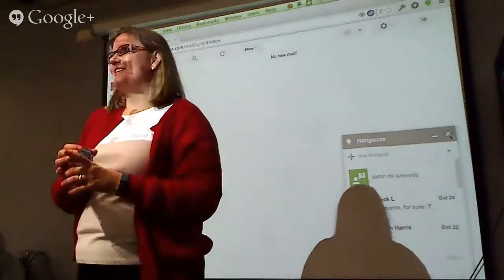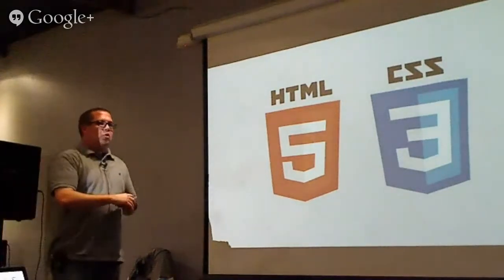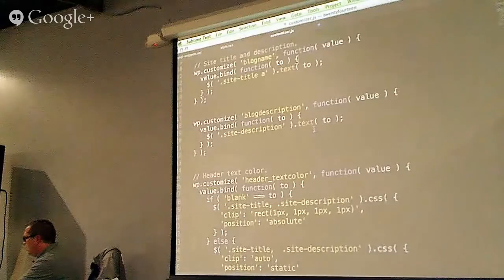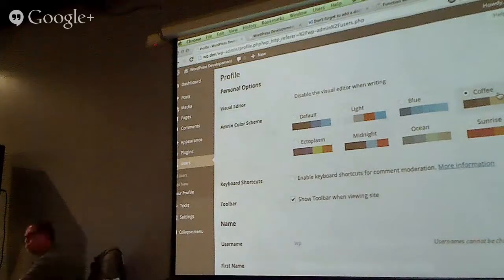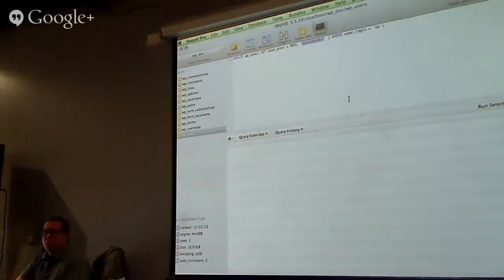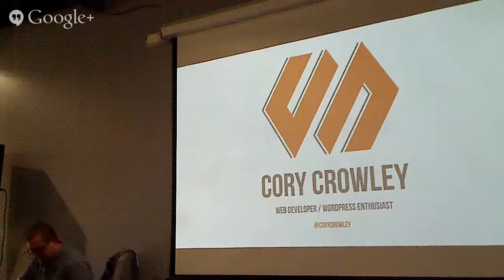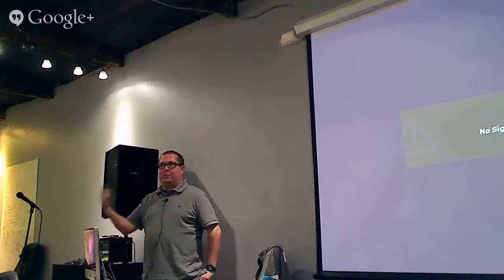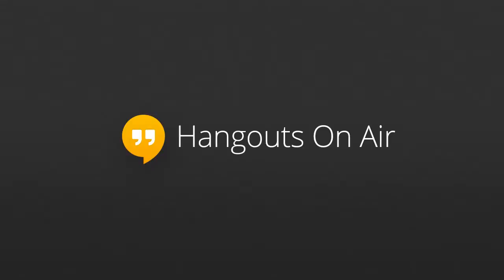Arizona WordPress Meetup - Dec 12, 2013